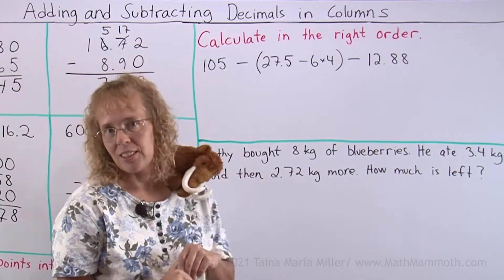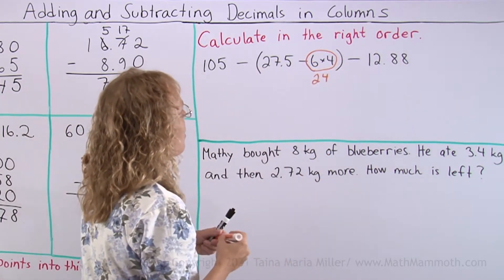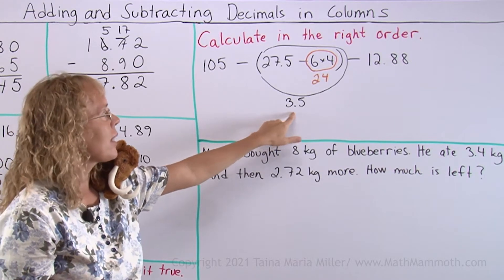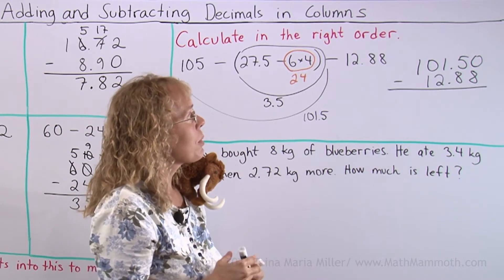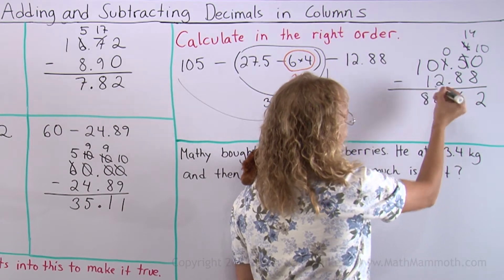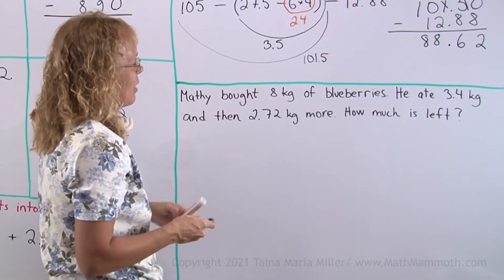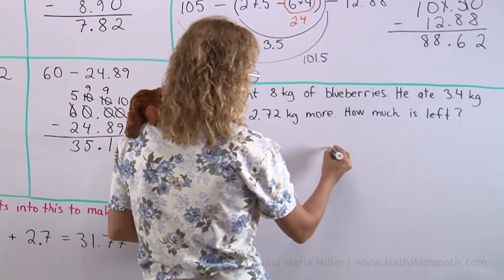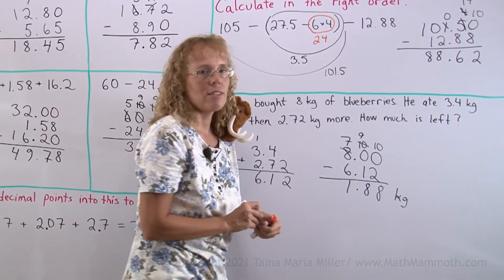Add and subtract decimals in columns, part 2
In this 2nd part of the lesson about adding & subtracting decimals in columns, we first solve a problem with several operations using the correct order of operations. And lastly we have a word problem to solve (by Mathy my mammoth mascot) which involves Mathy and blueberries!